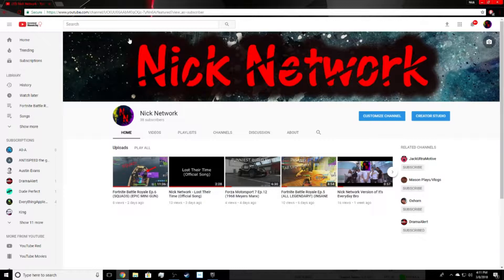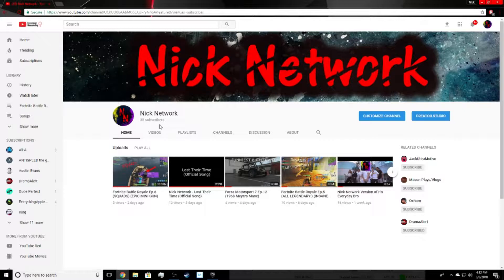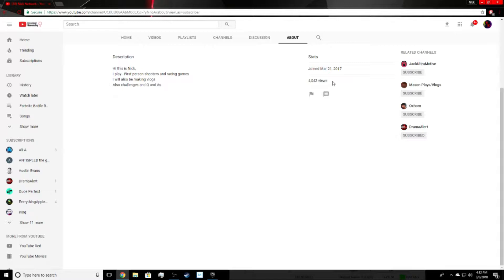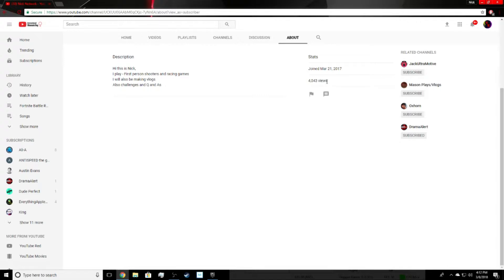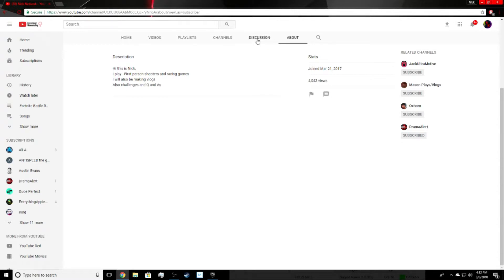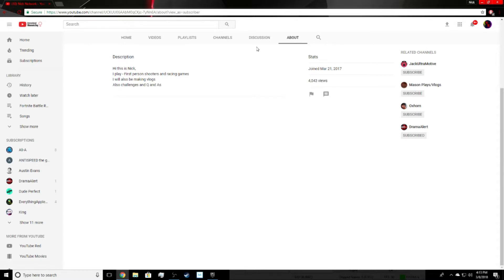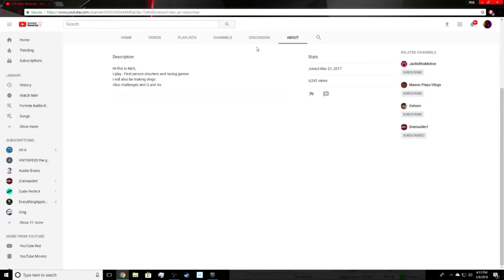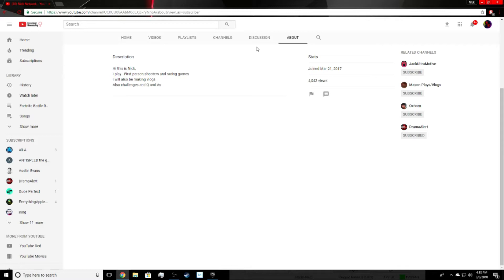THANK YOU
Thank you so much for all the support on all the videos for the past few months.And also thank you for 4 thousand views that we hit last night which is amazing,thanks you.And also thank you for almost 40 subscribers,my goal for March is to hit 40 subscribers by the end of march,thank you,bye!